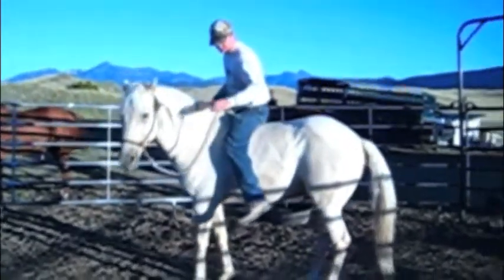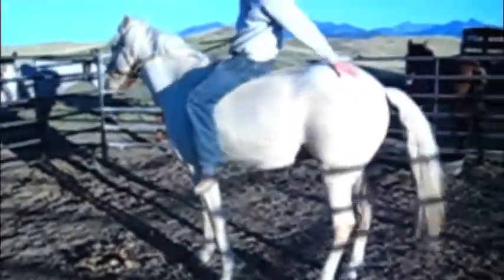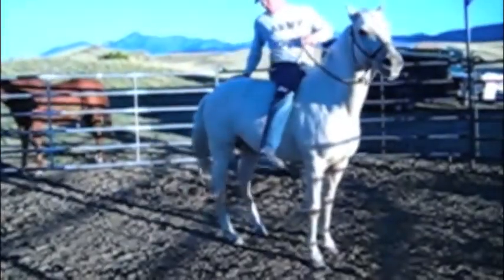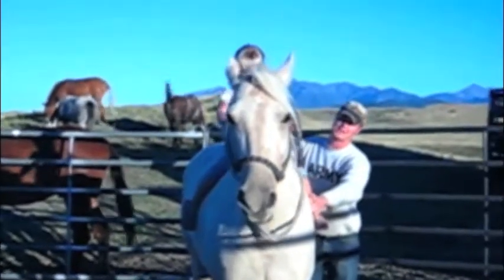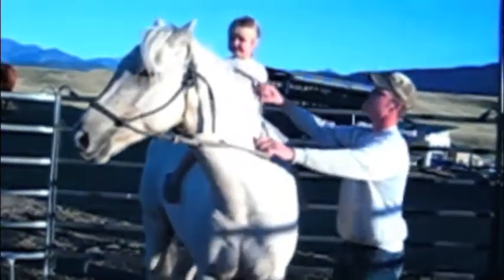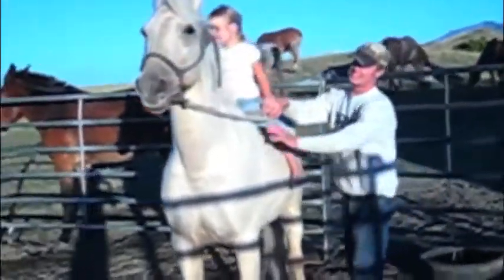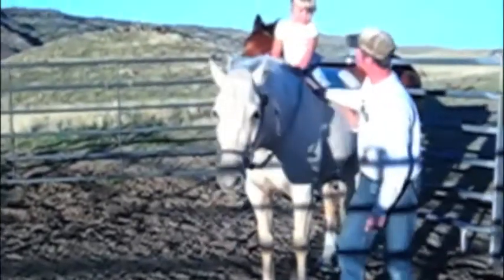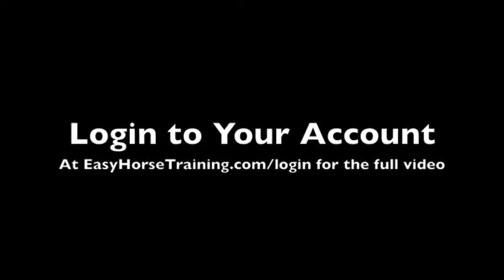How to Move a Horse's Feet - Preview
to fan us on Facebook

Horse Riding Lessons: Move Your Horse's Feet Horse riding lessons are incomplete without learning how to move your horse's feet. So, use these horsemanship techniques to develop your horse riding skills. Do you know where your horse's feet are? Riding (horses) is much more than the act of sitting on a moving horse. A true equestrian or horseman/ woman is a person who knows where the horse's feet are Training ~ Feet - Natural Horse Supply While you are sitting on your horse, if you were to ask your horse to pick up any foot and move it - could you? Can you pick up your horse's feet on the ground Feel Your Horse's Feet in Each Gait the horse doesn't step on the heels of his own front feet with the rear hooves, he moves each foreleg forward out of the way before a hind hoof on the same hoofmove horse transport | prices and services Hoofmove horse transport, based in Sussex, offer low cost national equine transport to and from events, stables and veterinary centres. Ministry approved Horsemanship Helping Horses and People A feel that is effortless can connect with the mind, feet and body of a horse", says Paul. This is essential to slow down, speed up, move the feet forward, back, Basic Foot Care for Horses foundation, horses need good healthy feet — feet that are free from pain and distortion, and that allow the rest of the body to move naturally. With no hoof, there Get Connected to Your Horse's Feet |get-connected-to-your-horses-feet True responsiveness, softness, and lightness should directly transfer to its feet. The object of everything we do is to get your horse to be willing "Think in Terms of Moving Your Horse's Feet" | Personal -in-terms-of-moving-your-horses-feet/Years ago, I heard John Lyons speak of thinking in terms of moving your horse's feet for all you do on your horse. For example, if a horse does not back-up. There is no reason to wrestle your horse's feet off the ground prefer starting with the hind feet. I will be teaching the horse to shift his weight, with the hindquarters, using the bridle. It is easier to get the horse to move the hip